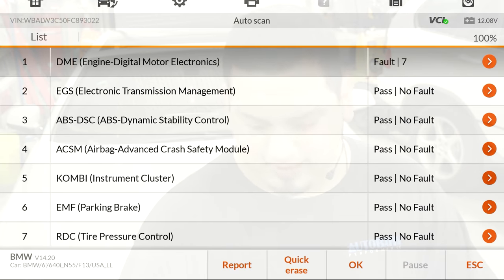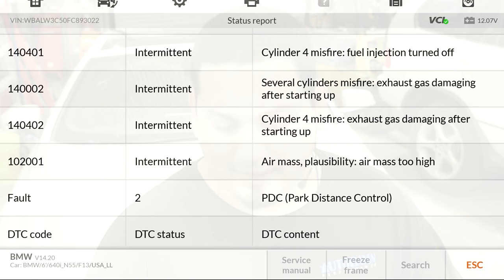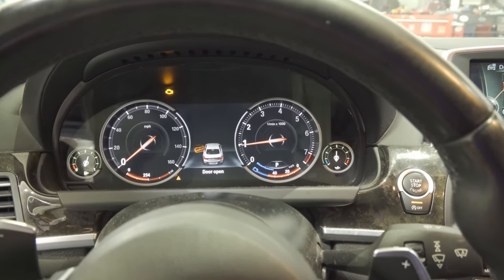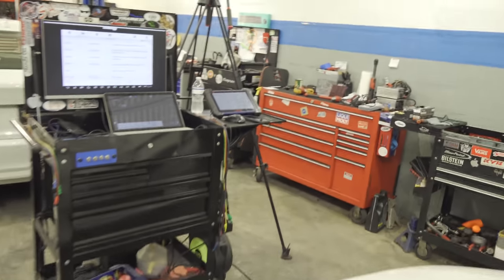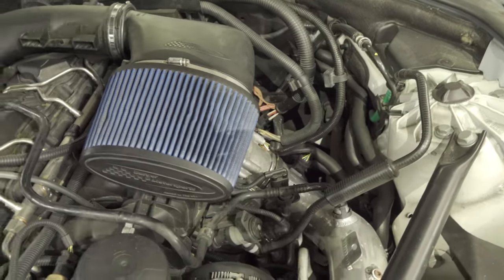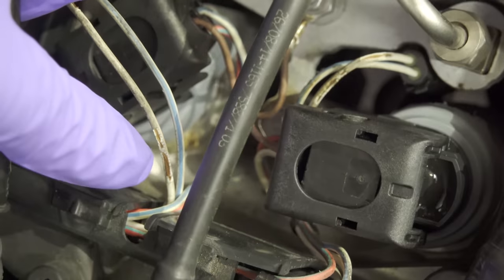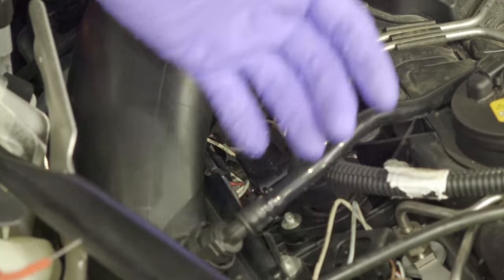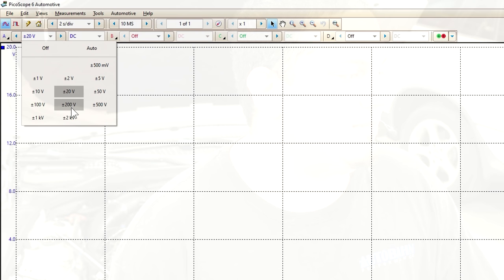2015 BMW 640i N55 - INTERMITTENT MISFIRE DIAGNOSIS AND FIX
Today I got my ass handed to me by a 2015 BMW 640i intermittent misfire. I hope this video helps others avoid the same mistakes i made!

Facebook.com/supermariodiagnostics